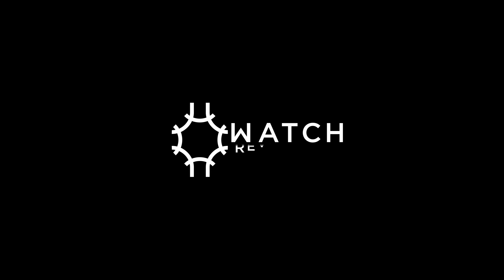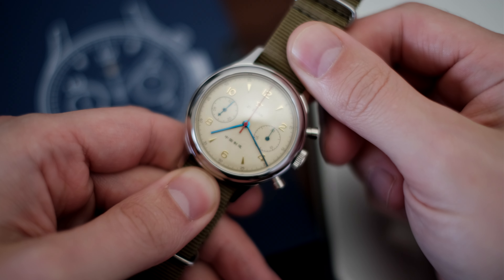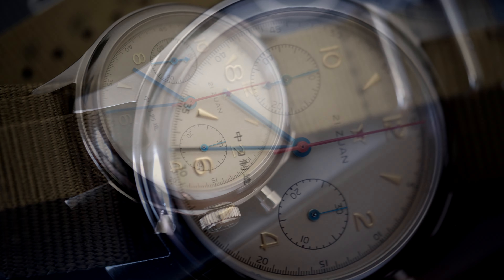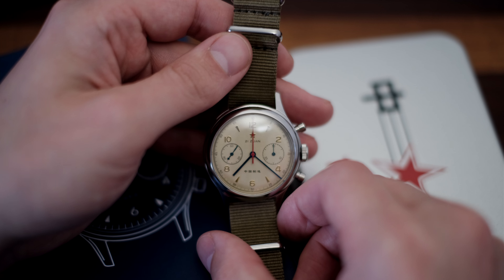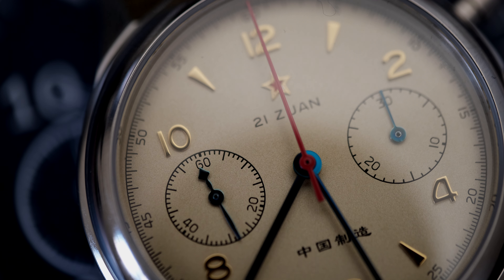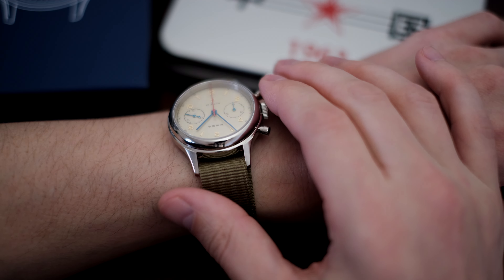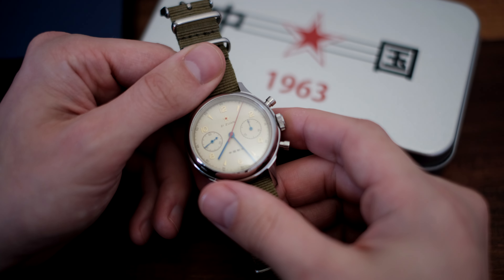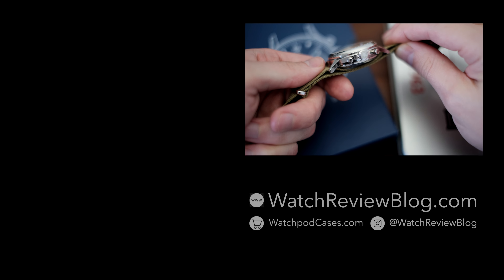Seagull 1963 Chronograph 38 | WatchReviewBlog.com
Today we're reviewing the Seagull 1963 with swan neck in 38mm, a very popular affordable and very high value watch. Not only is the movement a work of art, and something you won't find anywhere else at this price point, but the watch as whole is just outstanding.

The fit on wrist at 38mm is perfection, and the dial has plenty happening and it's executed with precision. The pump style pusher are very retro and provide a nice tactile feel when using them.

For our collection of great watch travel cases and specialty watch accessories,

Seagull 1963 Chronograph
Hand wound